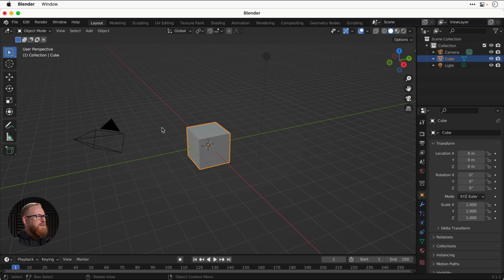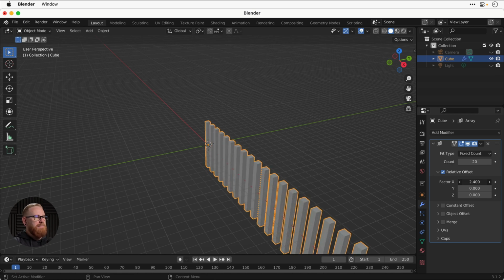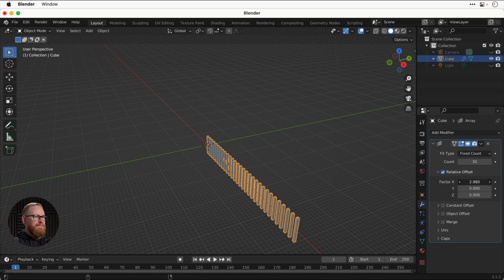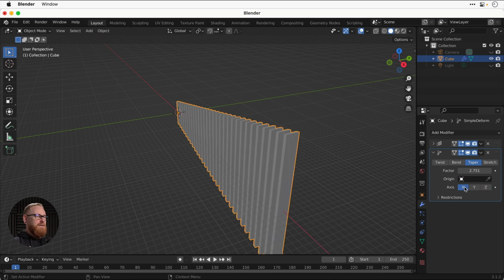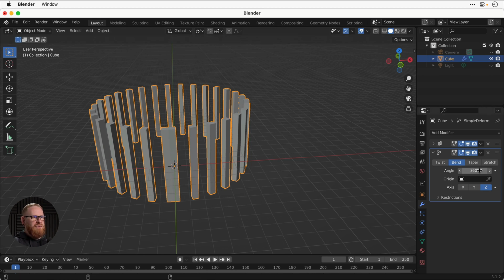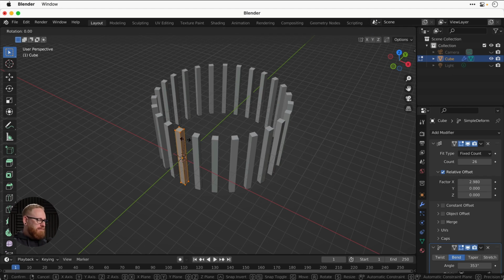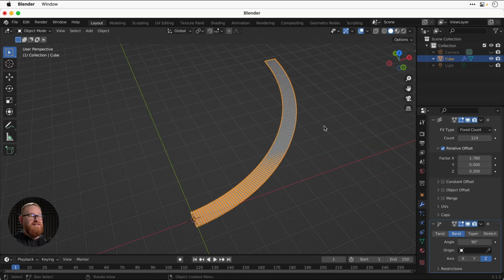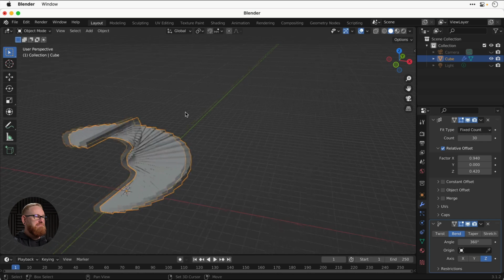How to Duplicate Objects Around a Circle in Blender 3.1